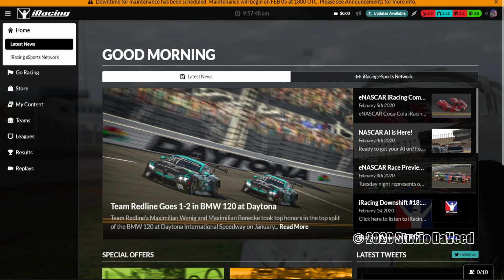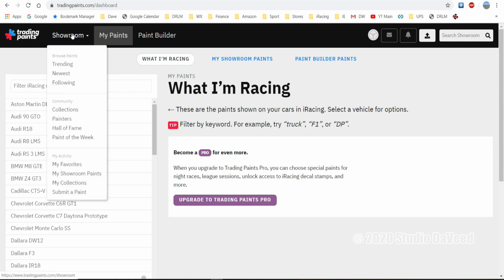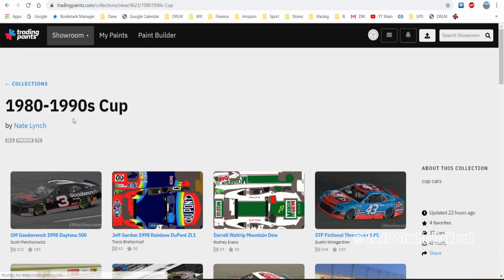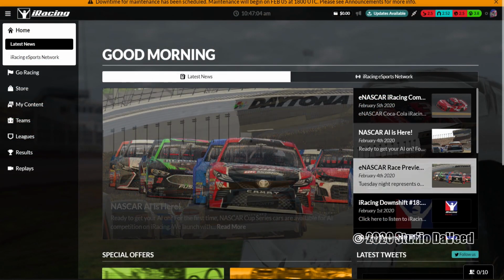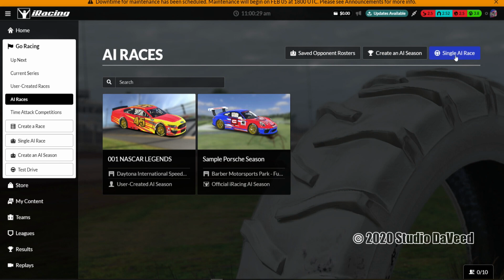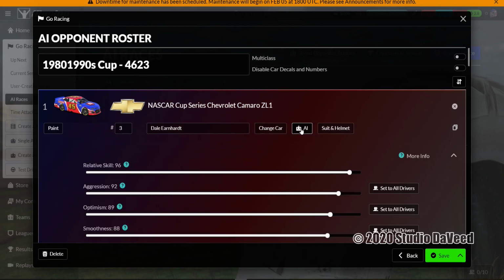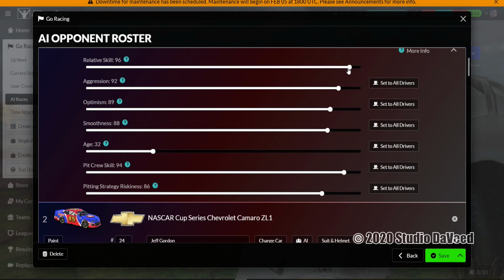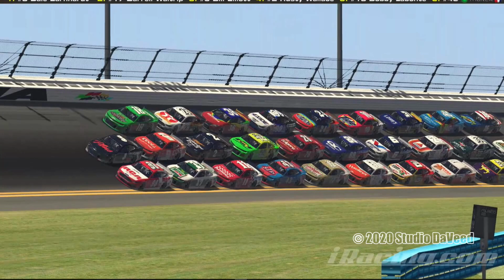IRacing NASCAR AI How to Install Trading Paints Paint Collections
Jimmie Johnson Spotter Pack
V 7.00
Nascar Paint Skins Collections

Video Cameras

Apple IPad Mini 4

Still Cameras

PolarPro Filters

Editing

Cyberlink PhotoDirector 10

Other Programs

by
NCH Software

Music

"Big Sky"
by
Silent Partner

Studio DaVeed
EST. 2016